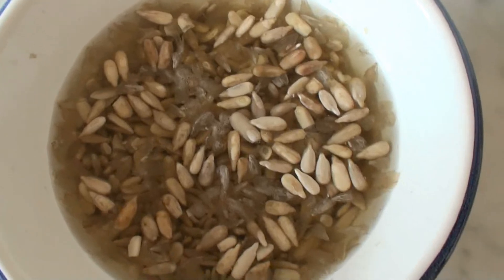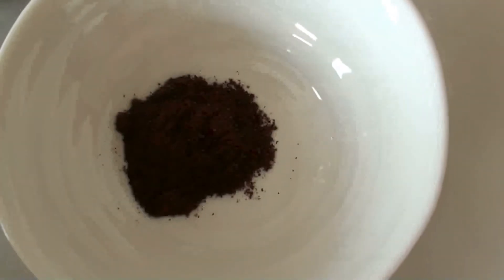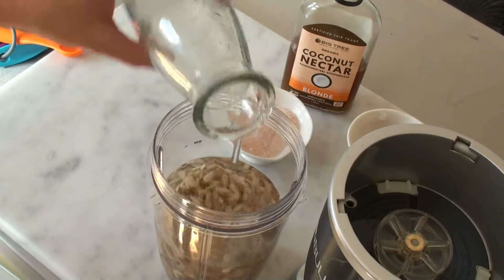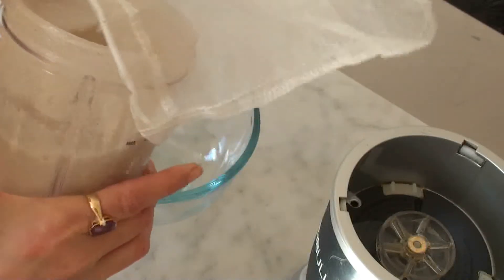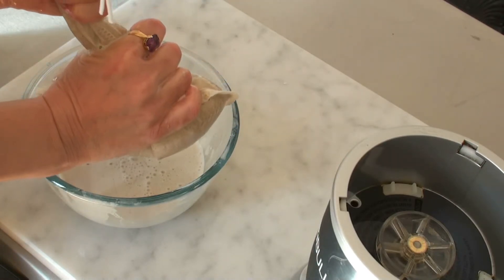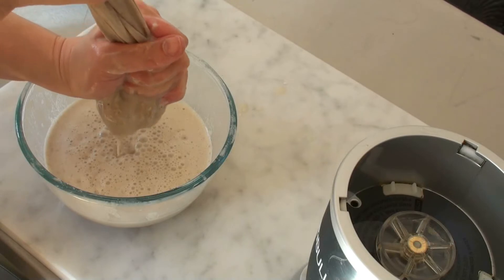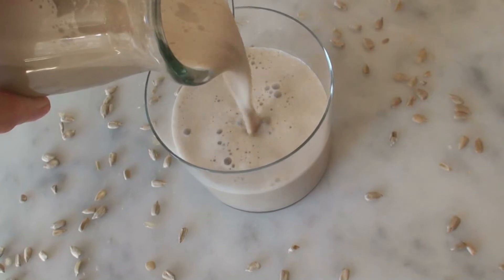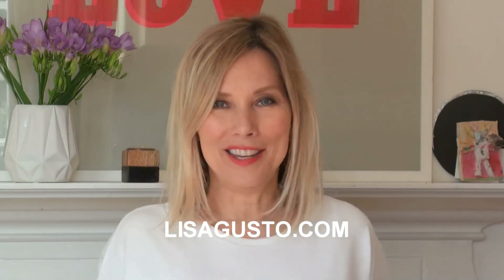How to make Sunflower Seed Mylk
2 Cups of milk:
Ingredients:
1/2 cup sunflower soaked seeds
1 1/2 cup water
1 date
1/2 tablespoon coconut nectar
1 teaspoon vanilla extract
pinch of salt